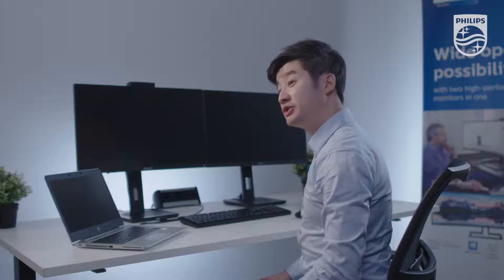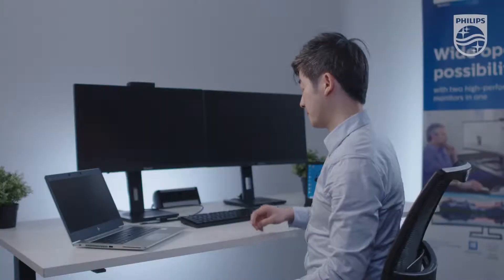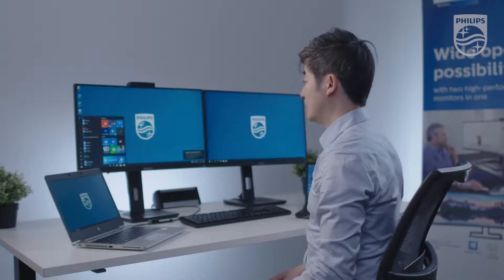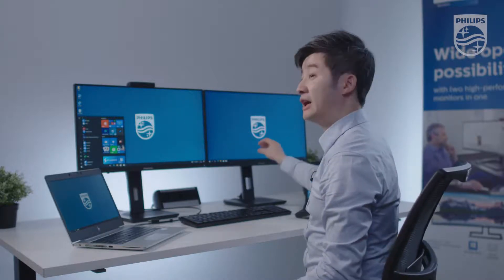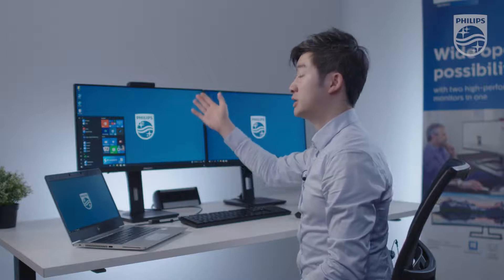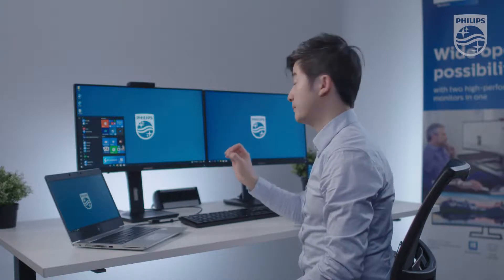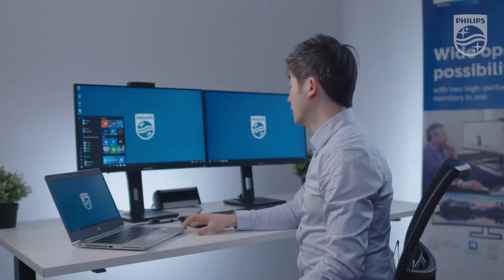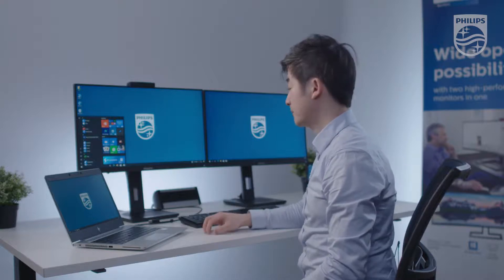Simplifying Connections, How To Utilize DisplayLink Technology | 243B1JH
Philips Monitors 243B1JH simplifies your connections via hybrid USB docking. What does this mean and how does this 243B1JH monitor help you in your day-to-day use? Technical Product Manager for Philips MMD in Europe, Kevin Yang, explains in this video.